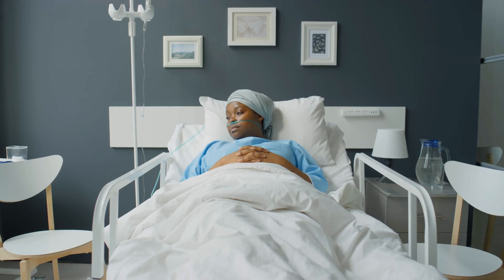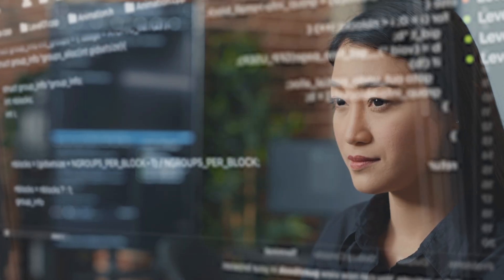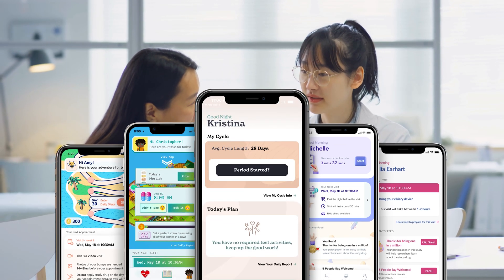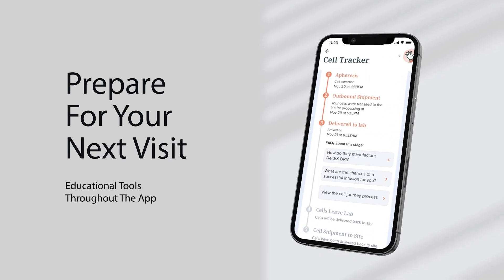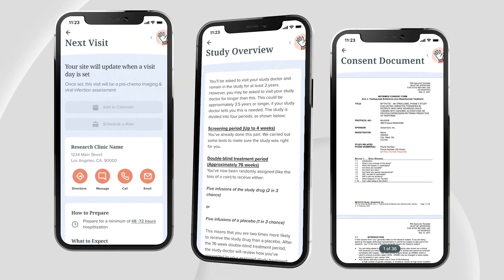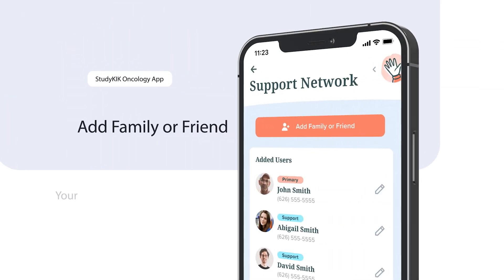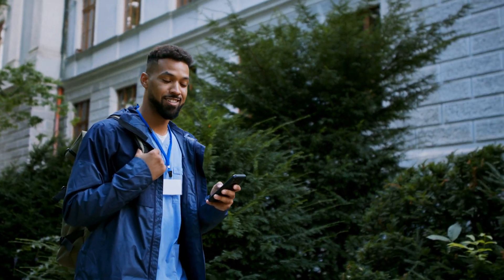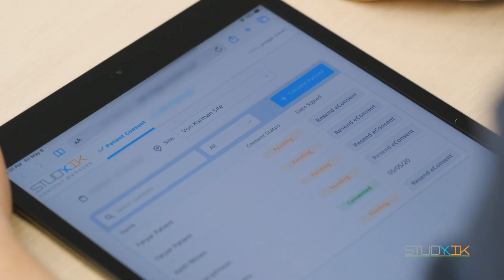Advancing Engagement in Cell & Gene Therapy Trials - SCOPE 2023 Participant Engagement Award Winner